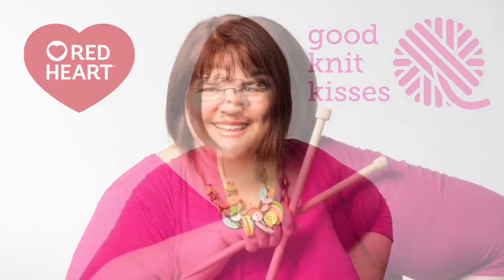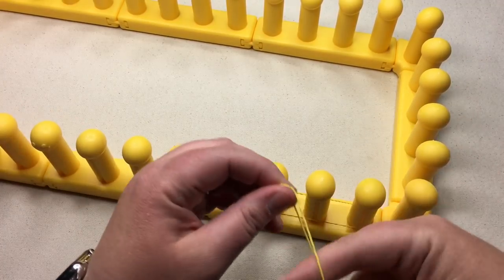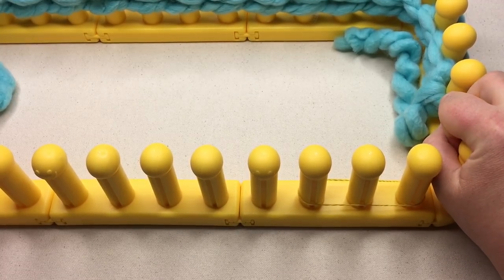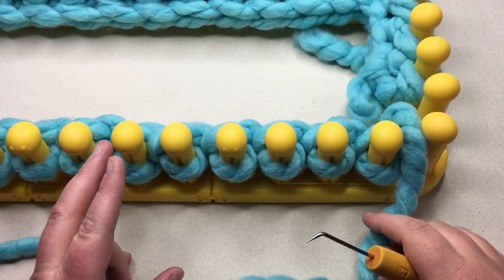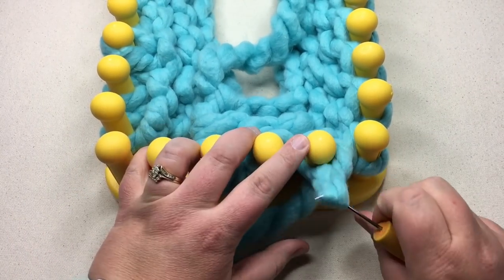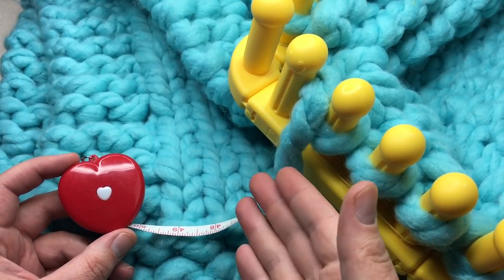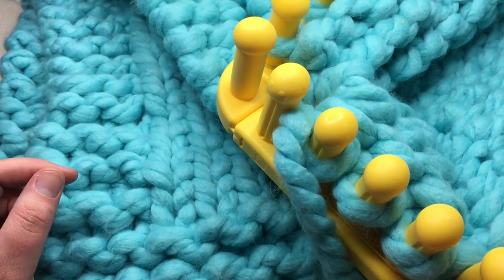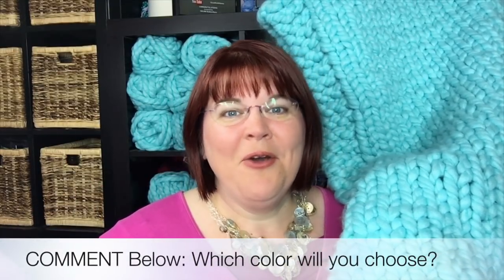Loom Knit Big Stitch Throw with Red Heart Irresistible (CC)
Go BIG with the Wonderful Big Stitch Throw!  Loom knit this cozy blanket with jumbo Red Heart Irresistible yarn and your Zippy Loom.  Everything is bigger: the yarn, the stitches, the softness and the comfort.

Happy Crafting!!